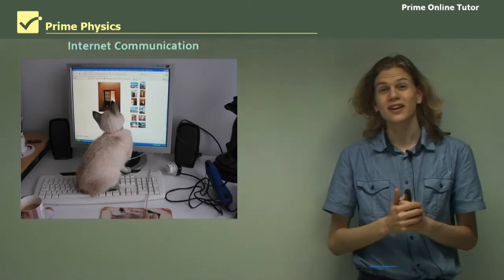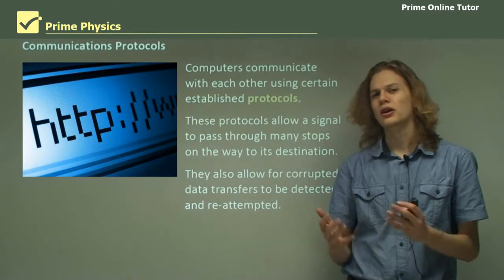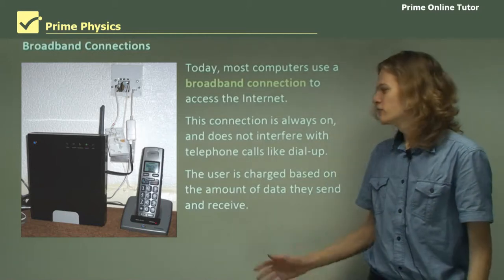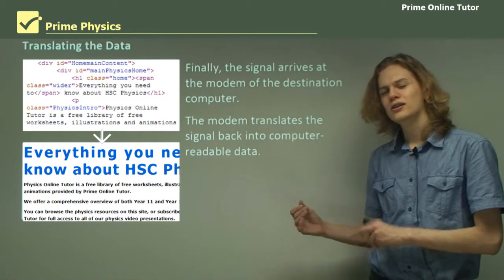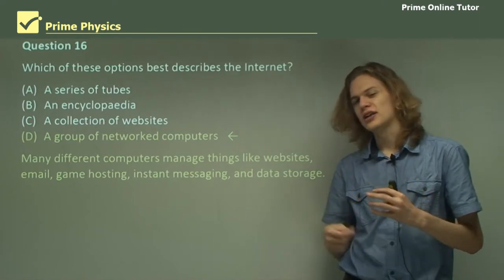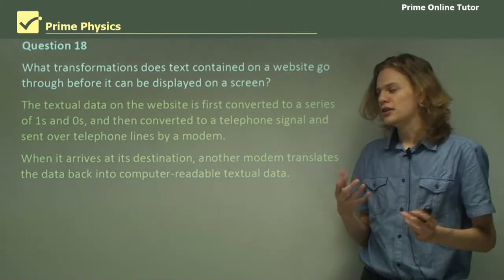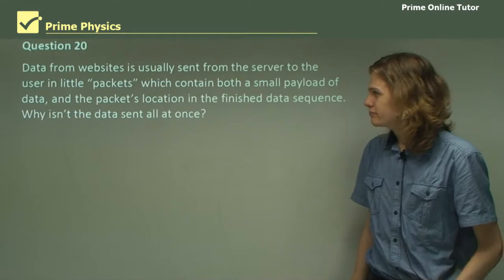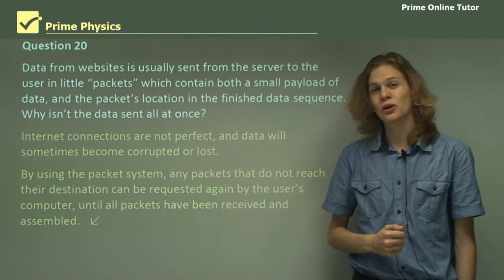√ Internet Communications | The World Communicates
Advantages of using the digital signal for communication:

If an analogue signal has information added to it (due to interferences), the actual shape of the wave, and hence the data, has been changed. Such changes are very difficult to detect hence the signal is permanently damaged. Even worse if we have to amplify it and re-transmitted the changes are amplified!
If a digital signal is subjected to interference or degraded due to attenuation occurring over a long distance the receiving instrument can still generally differentiate the pulses and therefore read the digital signal. The signal can be cleaned before being amplified and re-sent.

Internet:

The Internet is a worldwide communications network of many of the world's computers. It is accessed via the normal telephone system (via a modem) or directly via an ISDN (integrated services digital network) connection. The advantage of the ISDN connection is that the signal from the computer remains in digital format. There is less opportunity for data corruption. The flow diagram shows some pathway possibilities. If the communication is over very long distances, connections involving optical fibre and/or microwave satellite links will also be involved. However, the signal carried by these links will always be in digital format.
All home computers use modems to access the normal telephone system. Depending on the destination of your message, it will follow the pathway straight through the top line of the flow diagram, or, if the destination has an ISDN connection, will cross over at the telephone exchange to follow the second half of the ISDN pathway. Similarly, an ISDN initiated communication will cross over to a normal telephone exchange to be delivered as an analogue signal to your home phone.